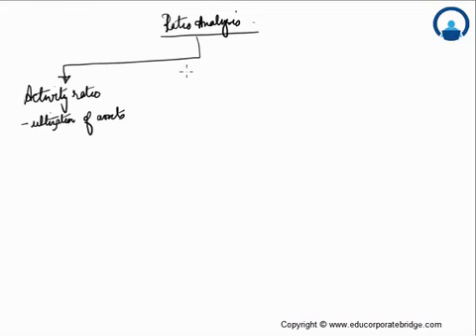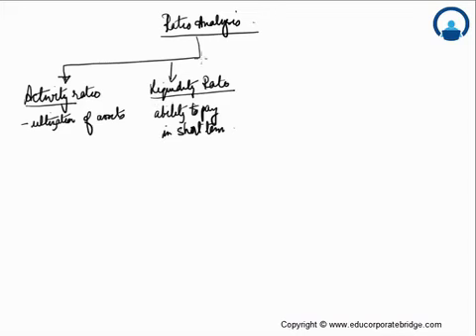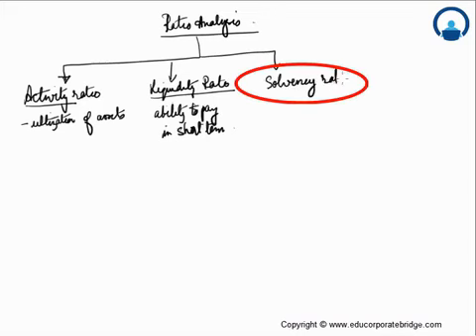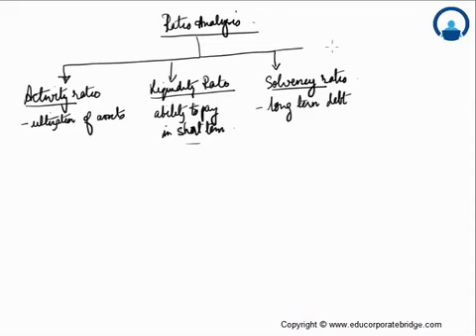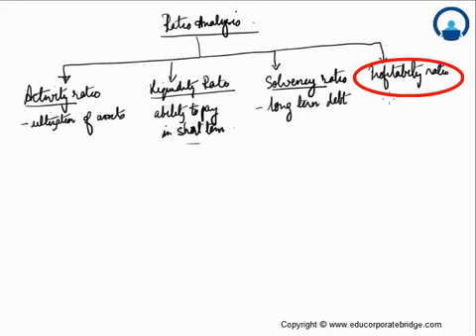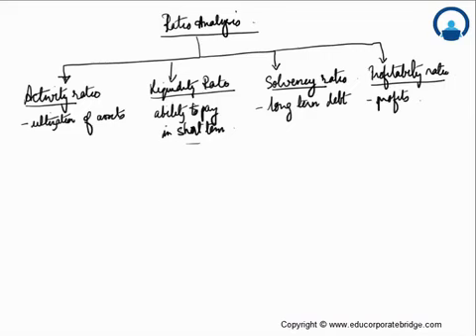96 Introduction to Ratio Analysis